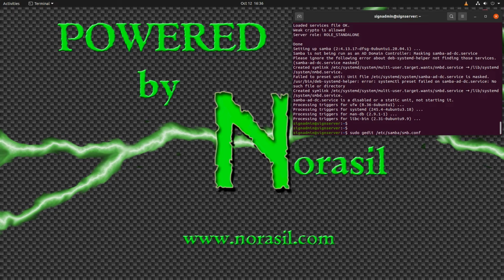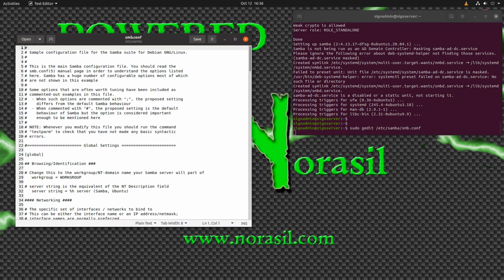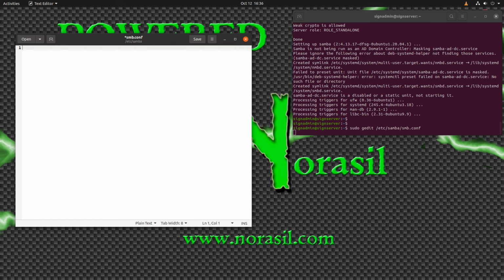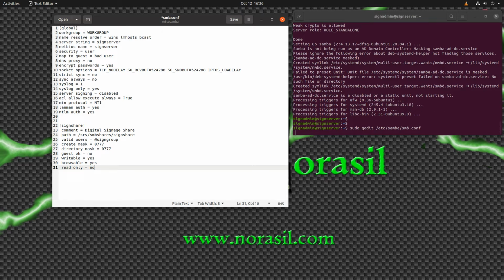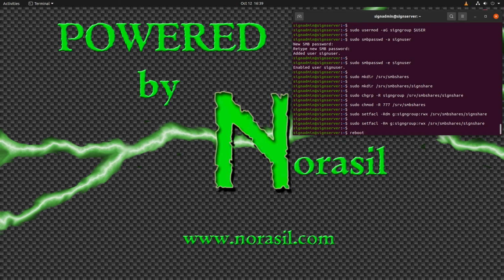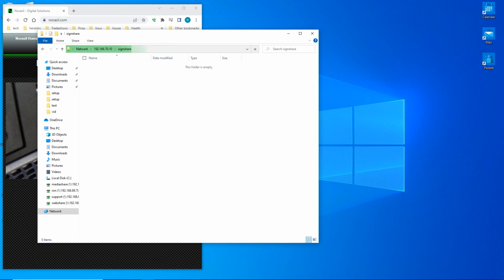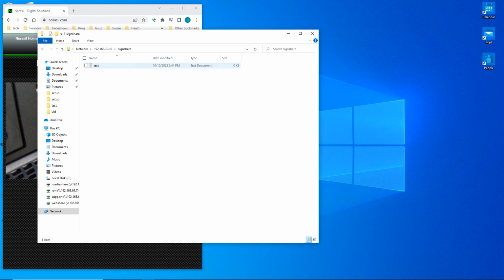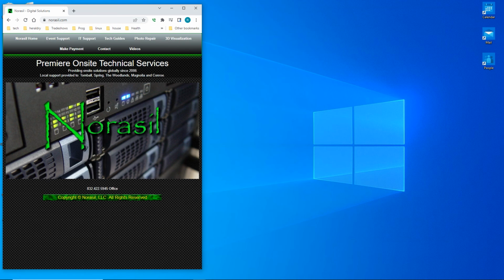Mighty Mini Rack - Samba Install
Part 2 of the Mighty Mini Rack.  Today we install Samba on the server for file sharing and digital signage. The server is running Ubuntu 20.04.

Below are all the commands used in the video:

sudo apt-get install samba samba-common

sudo gedit /etc/samba/smb.conf

[global]
workgroup = WORKGROUP
name resolve order = wins lmhosts bcast
server string = signserver
netbios name = signserver
security = user
map to guest = bad user
dns proxy = no
encrypt passwords = yes
socket options = TCP_NODELAY SO_RCVBUF=524288 SO_SNDBUF=524288 IPTOS_LOWDELAY
strict sync = no
sync always = no
syslog = 1
syslog only = yes
server signing = disabled
acl allow execute always = True
min protocol = NT1
lanman auth = yes
ntlm auth = yes

[signshare]
 comment = Digital Signage Share
 path = /srv/smbshares/signshare
 valid users = @signgroup
 create mask = 0777
 directory mask = 0777
 guest ok = no
 writable = yes
 browsable = yes
 read only = no

sudo smbd restart

 Create smb user and group

sudo adduser --no-create-home --disabled-login signuser

sudo passwd signuser

sudo addgroup signgroup

sudo usermod -aG signgroup signuser

sudo usermod -aG signgroup $USER

sudo smbpasswd -a signuser

sudo smbpasswd -e signuser

 Set share permissions on directory

sudo mkdir /srv/smbshares

sudo mkdir /srv/smbshares/signshare

sudo chgrp -R signgroup /srv/smbshares/signshare

sudo chmod -R 777 /srv/smbshares

sudo setfacl -Rdm g:signgroup:rwx /srv/smbshares/signshare

sudo setfacl -Rm g:signgroup:rwx /srv/smbshares/signshare

reboot